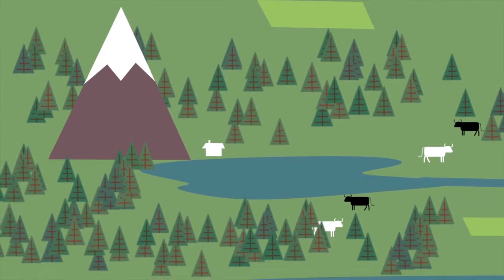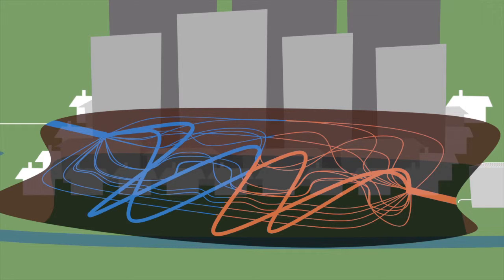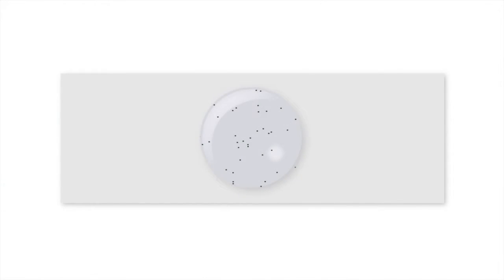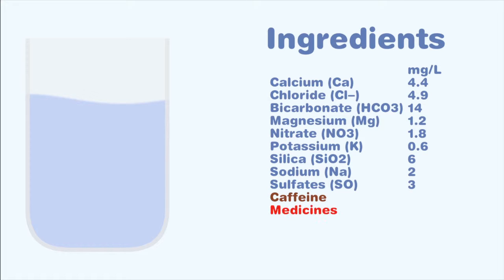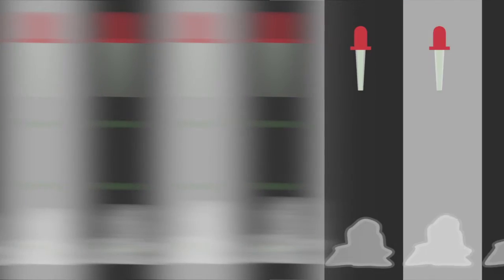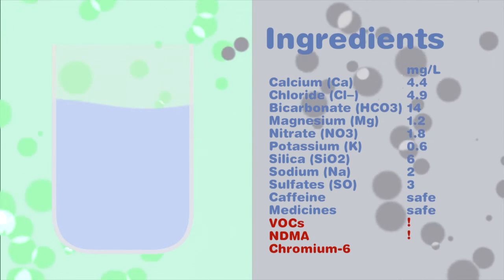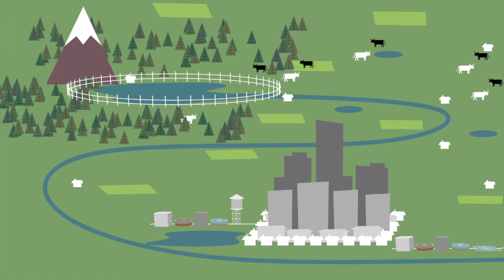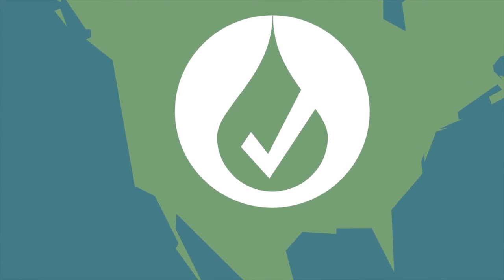Protecting Our Drinking Water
The Water Research Foundation created this short animated video to show how we protect our watersheds and drinking water supply. Aurora Water assisted in this video and the research on communicating water quality issues.